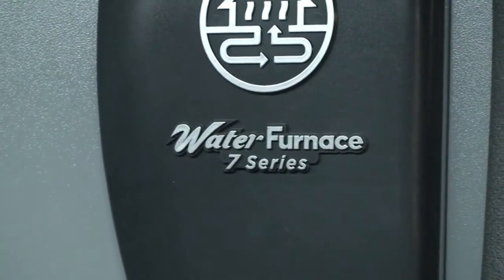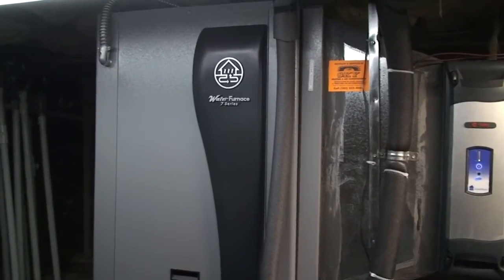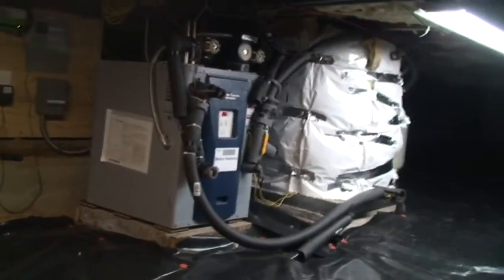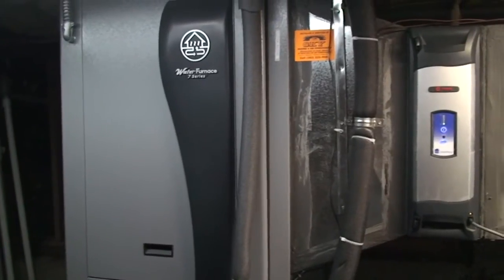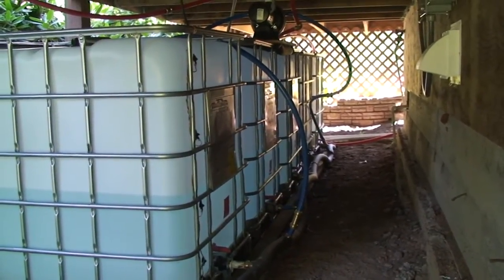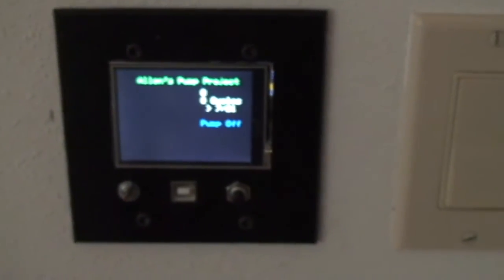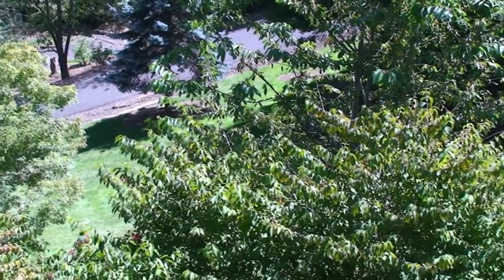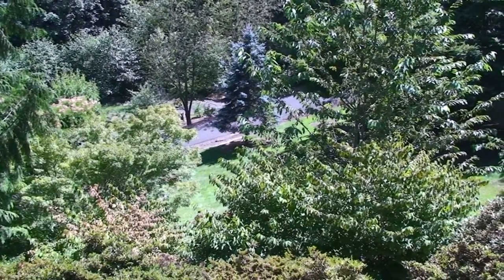WaterFurnace 7 Series How I Used the Water in Open Loop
Our 25 year old WaterFurnace used a fixed rate of 7 GPM of water, which I connected to a sprinkler to water the yard.
Our new 7 Series uses only the water it needs, as little a 1.5 GPM, not enough to run a sprinkler.  I decided to capture the water and pump it out as needed.  Of course, the project grew to include 1500 gallons of containment, a pump, lots of plumbing, sensors and an Arduino to control it all.